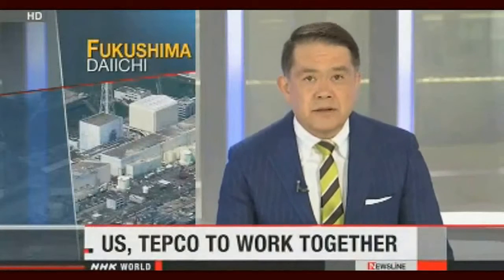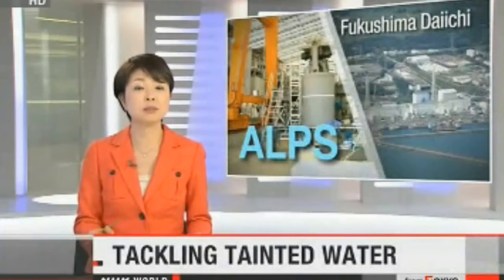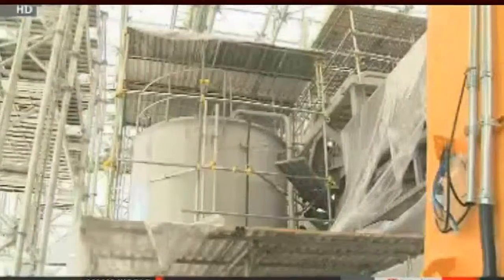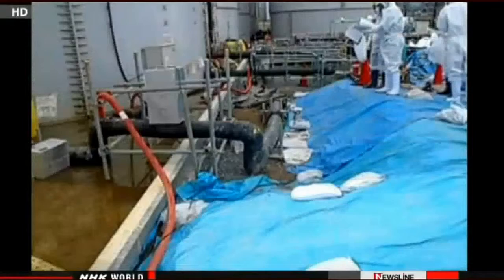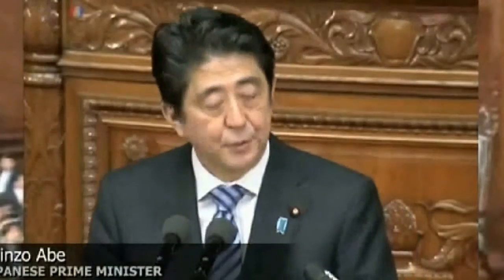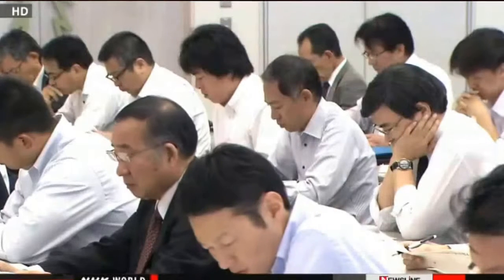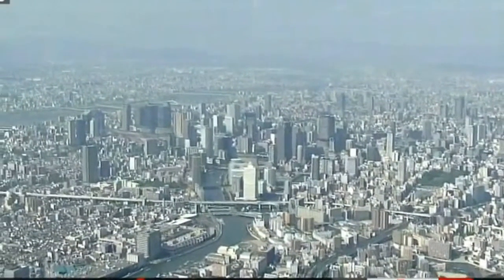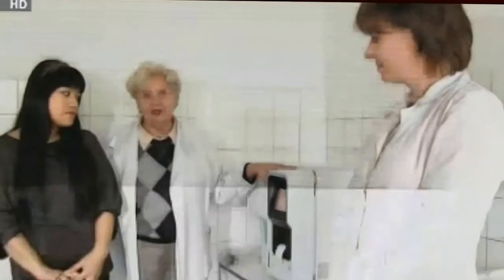Fukushima: SFP#4 Fuel Rod Extraction, US Aid to Fukushima Update 1